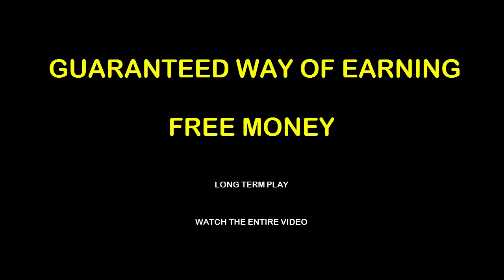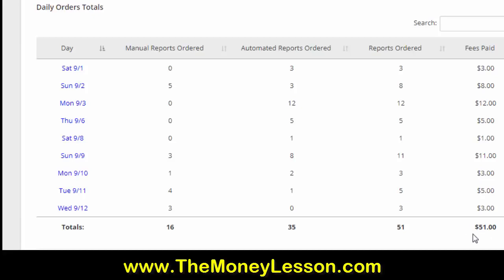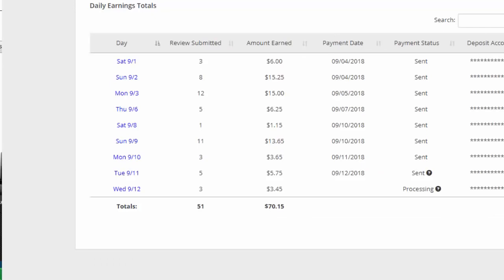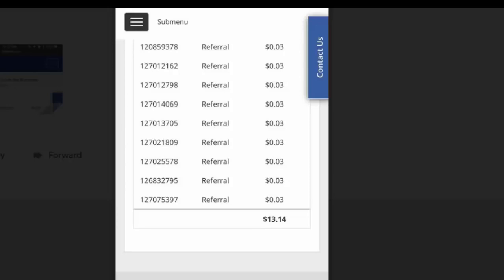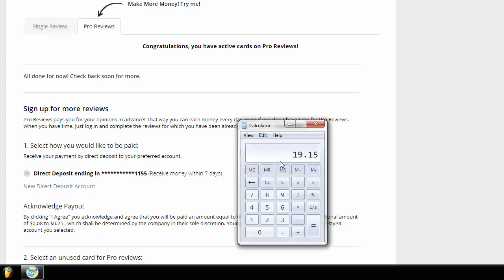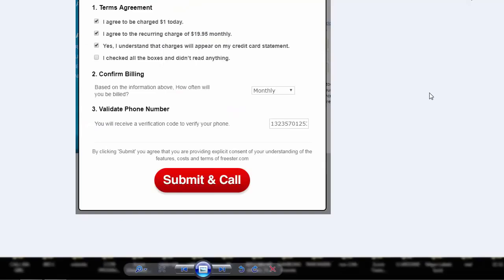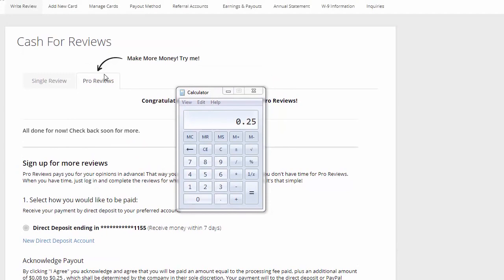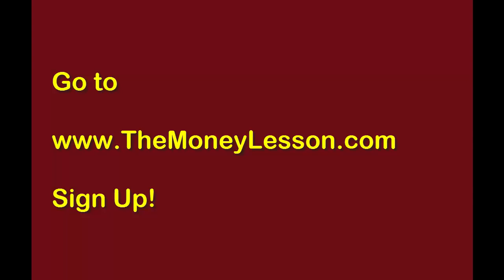Money Online Surveys' Extra $1000 a Month